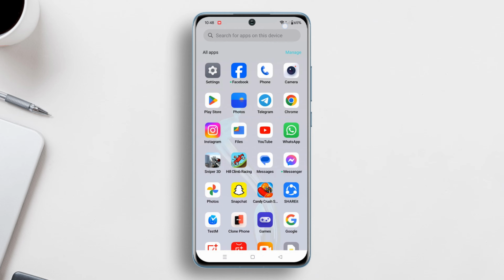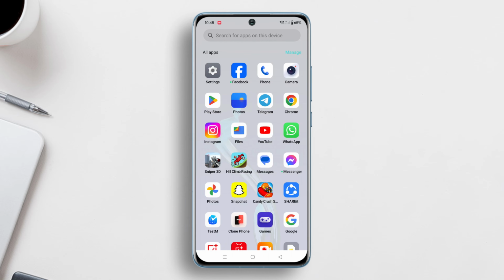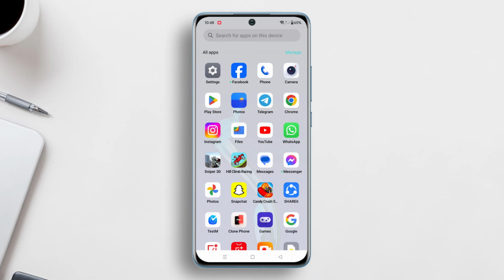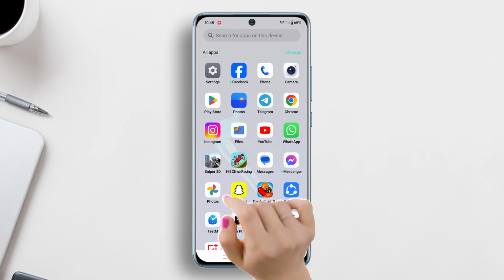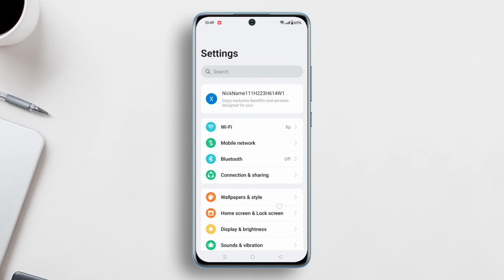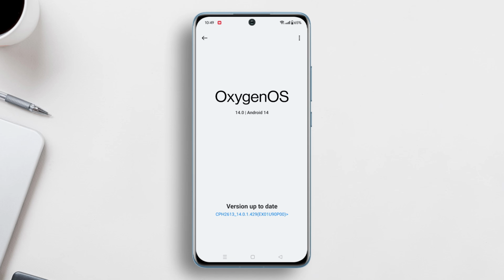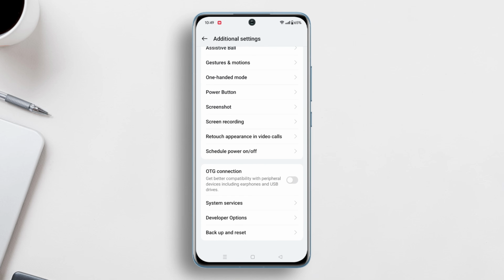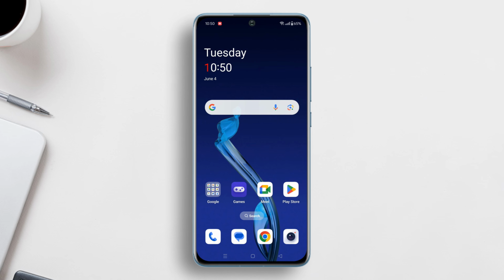How to Fix SIM Not Showing Network on Oneplus Phone | Fix OnePlus No Service SIM Card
Is your SIM doesn't allow connection to this network on your OnePlus phone? Well, no more worries! In this advanced video, I've covered how you can solve SIM detected but no network issues on your OnePlus Phone. Fixing a "SIM Not Showing Network" issue will help you to regain cellular service on your phone. That means you can make calls, send texts, and use mobile data again.

So without wasting any time, go ahead and watch this video till the end and follow my process to resolve SIM not working no service problem on your OnePlus phone. Thanks for visiting here!